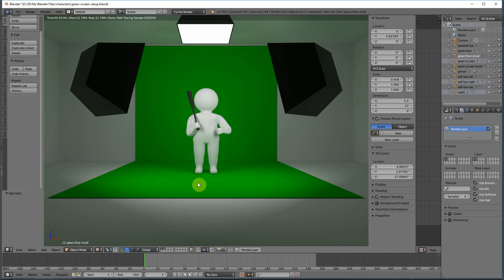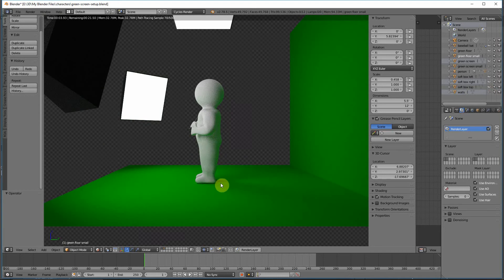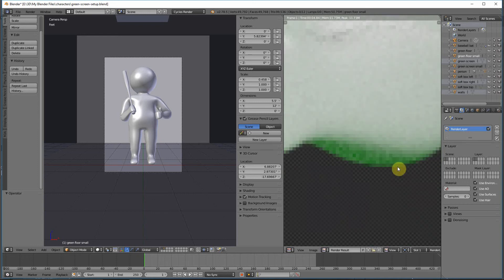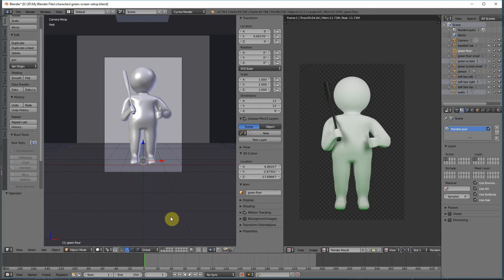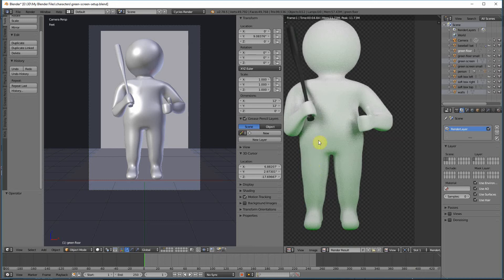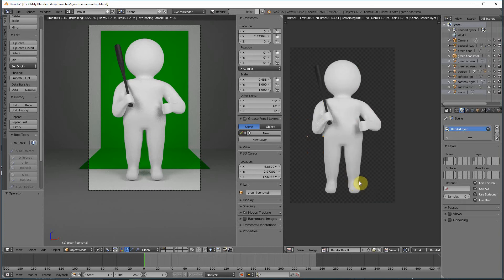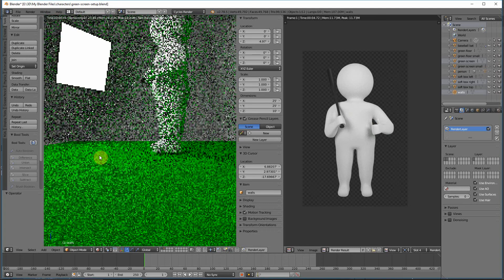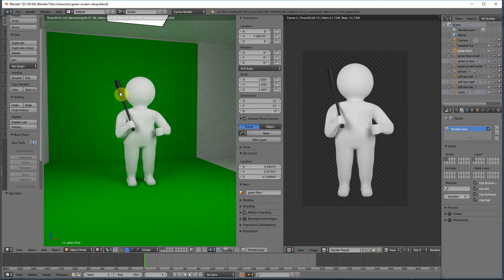Reducing Green Spill - for photography